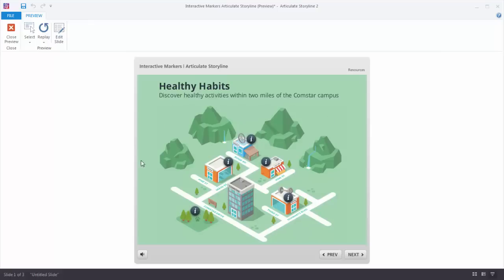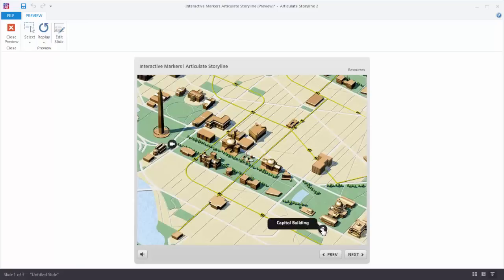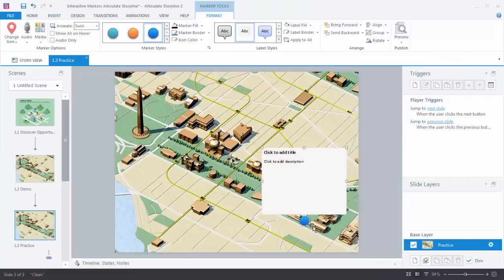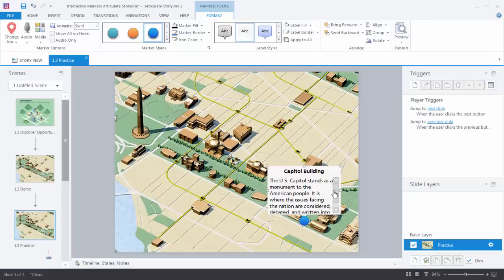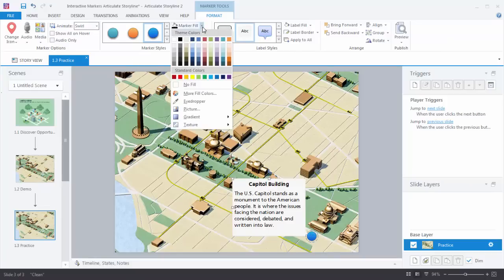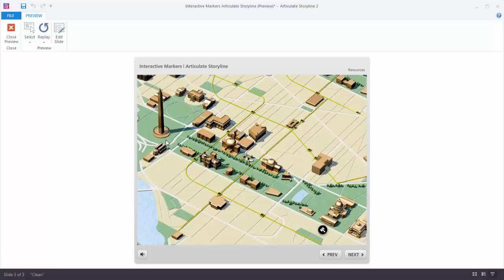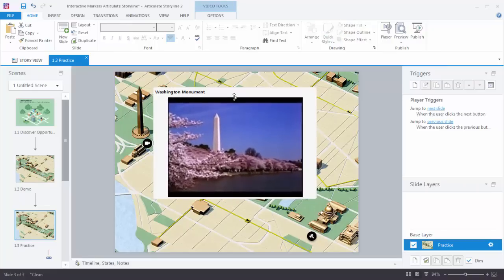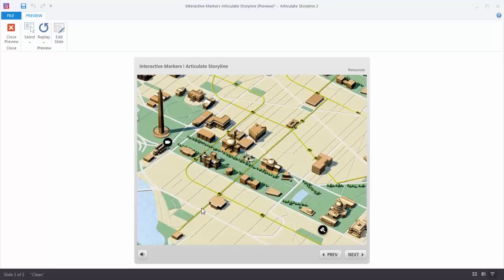Getting Started with Storyline 2: Adding an Interactive Marker to an image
Markers are a great way to reveal content only when learners need it. Learners can hover over markers or click on them to see additional text and/or media. This tutorial will show you how to add and customize interactive markers for your e-learning projects.